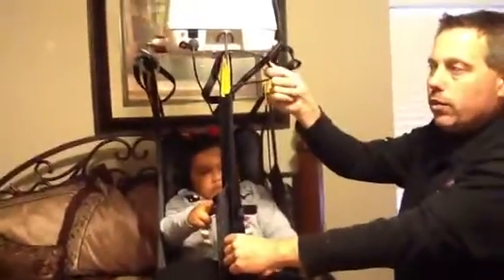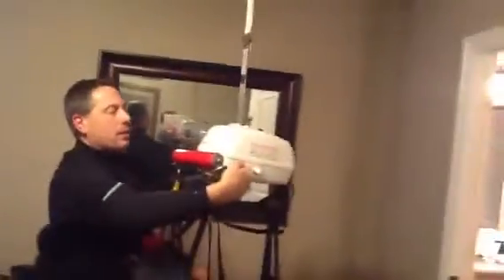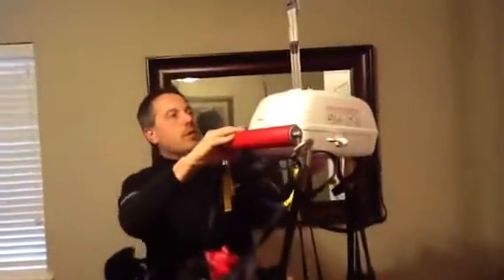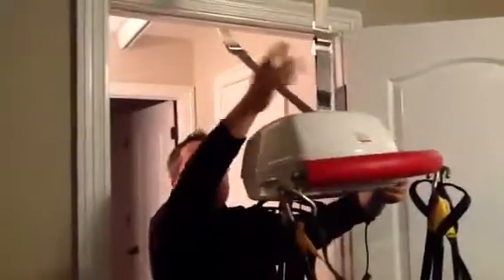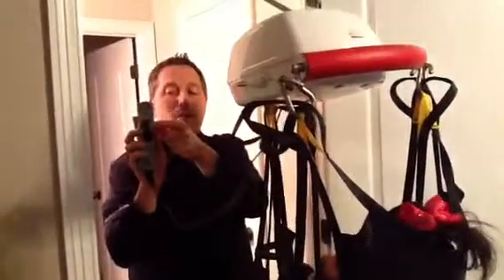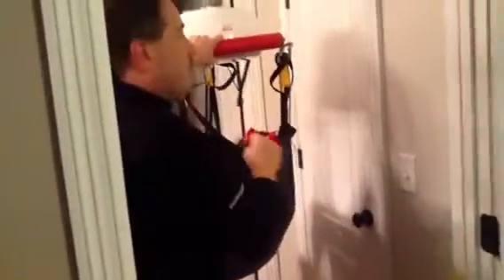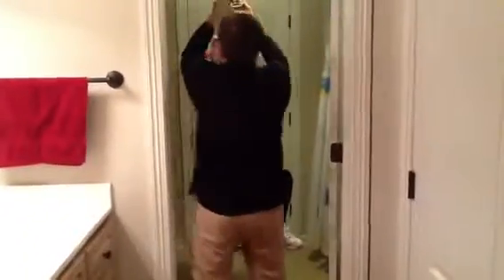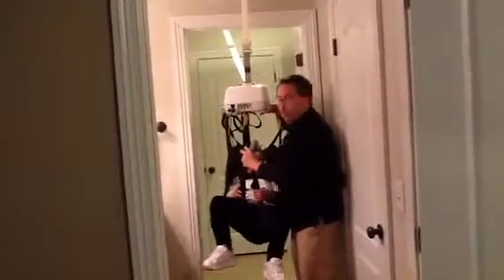Using the lift part 1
Demonstrating how to lift Bri